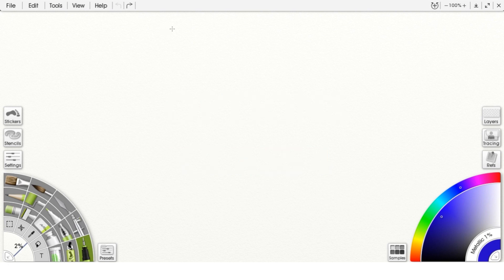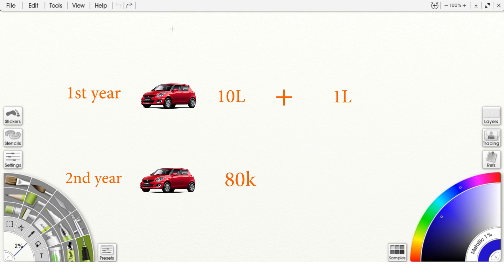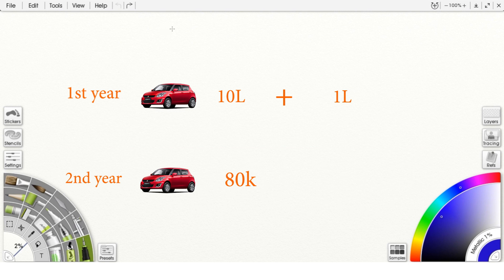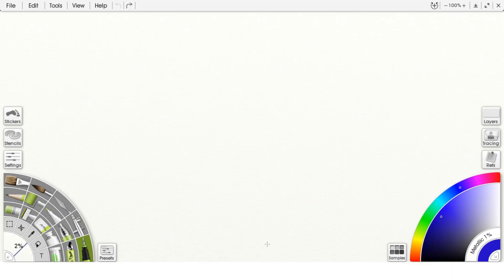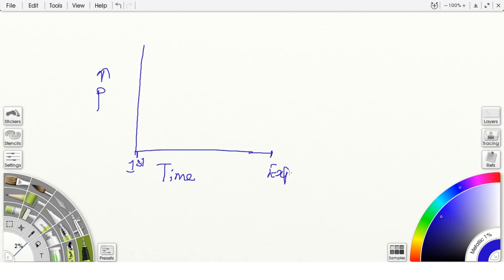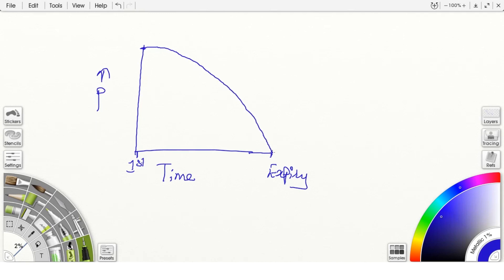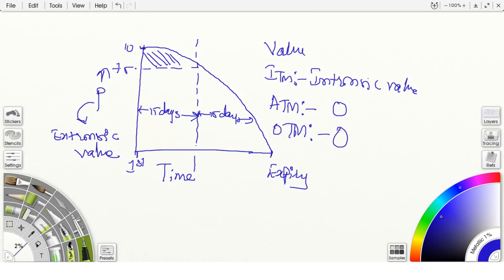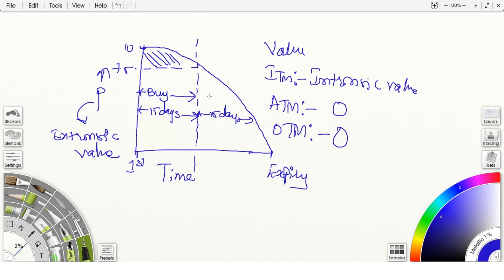Lesson 26 : Time decay in Options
This video explains how time decay works and its impact on different strikes.
How the value of premium goes down for all strikes.
For ITM : The value is only Intrinsic value on day of expiry.
For ATM and OTM : The value becomes Zero on the day of expiry.

To learn more about options

Open an account in Fyers here :
partners.fyers.in/AP0350

For any information
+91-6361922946